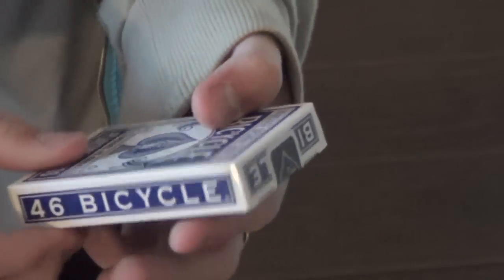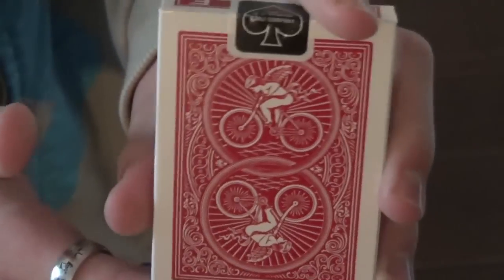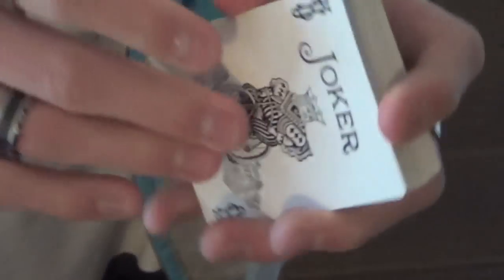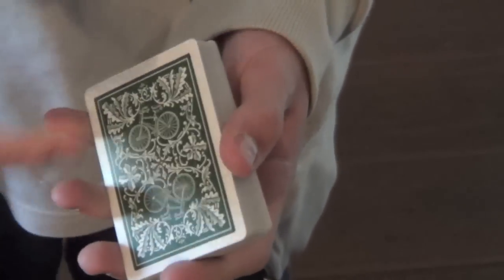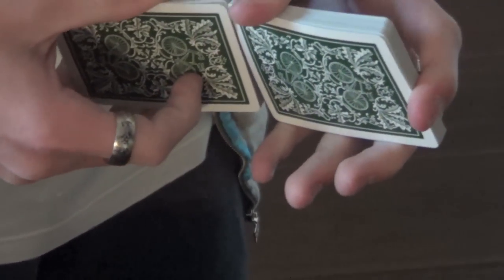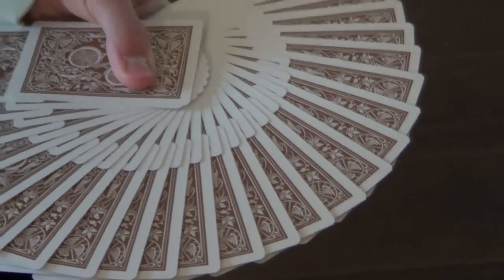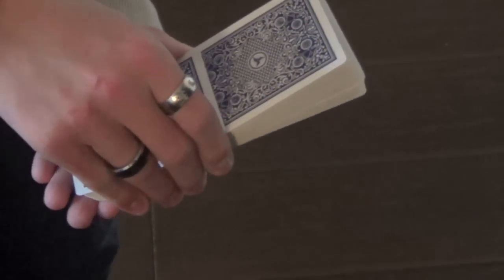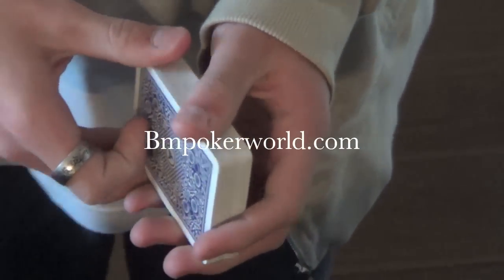Bicycle Heritage Series Deck Review!